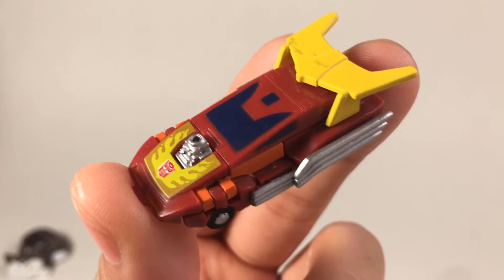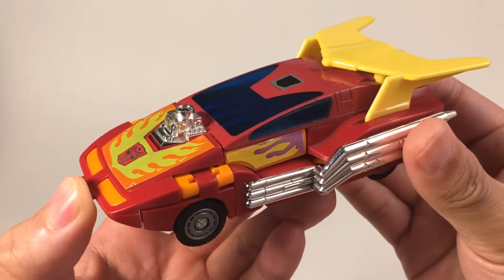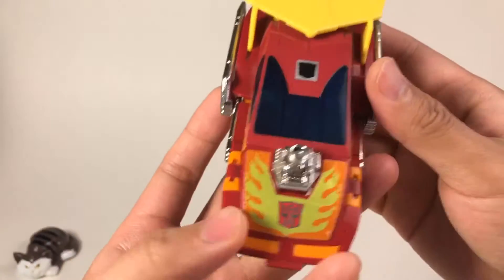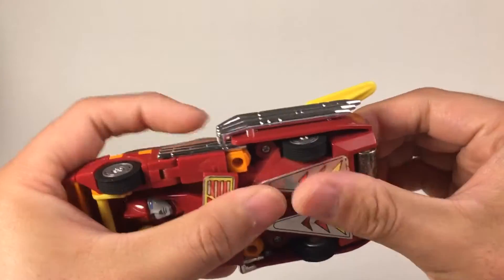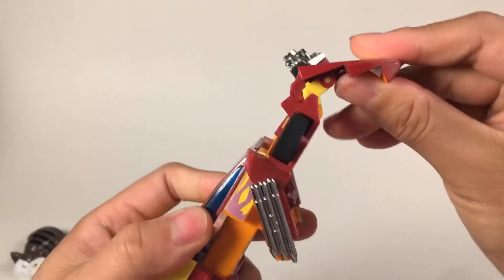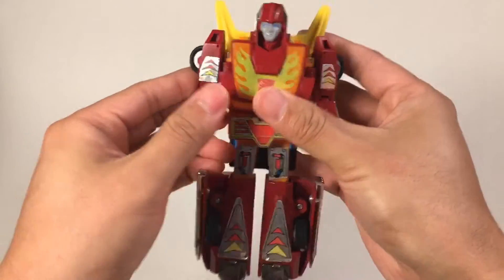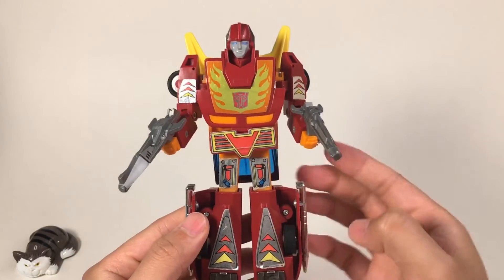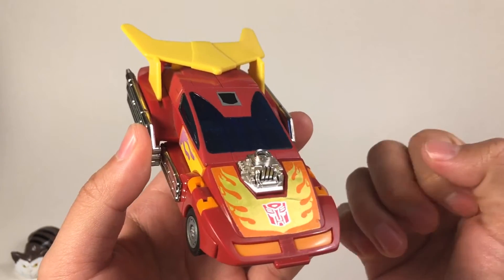G1 Transformer Hot Rod Review ( Episode 19)